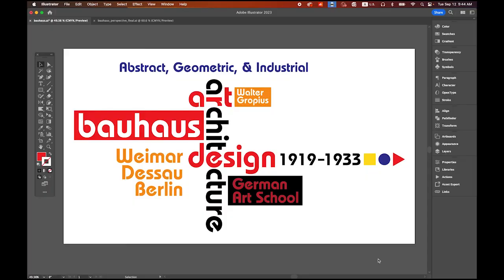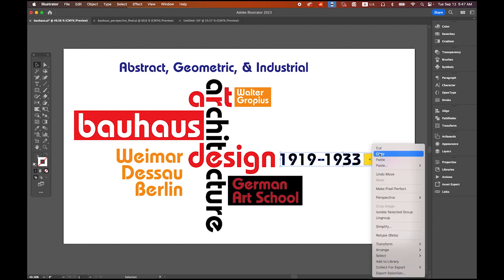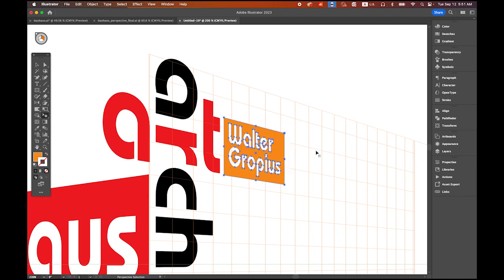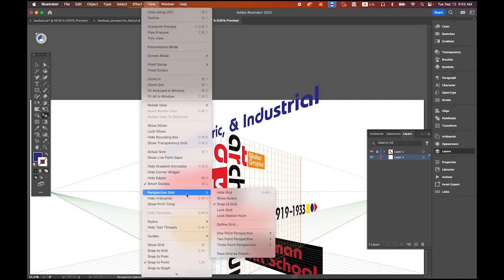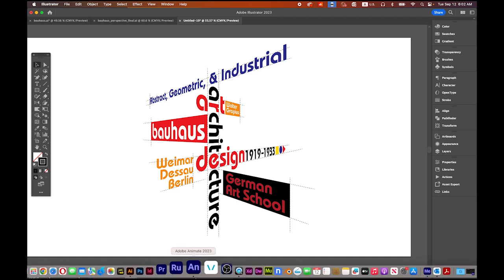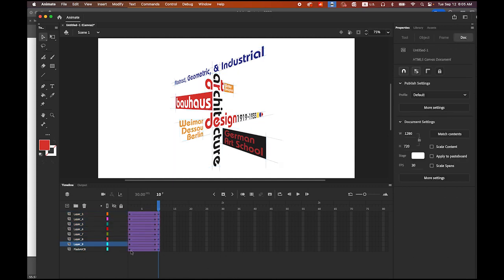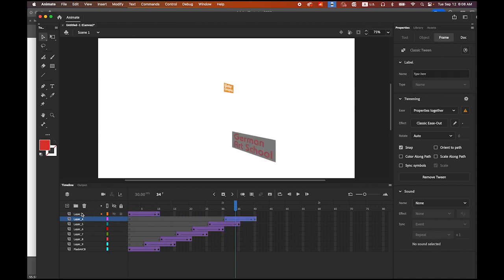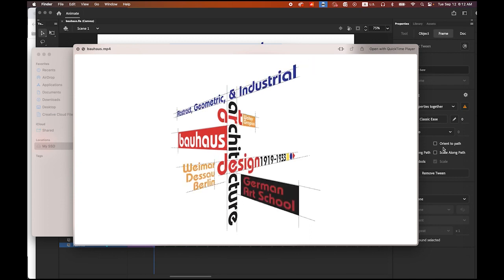Bauhaus layout design and animation in 3D - Perspective Grid Tool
Let's create 3D Bauhaus style layout in Adobe Illustrator and animate it in Adobe Animate.